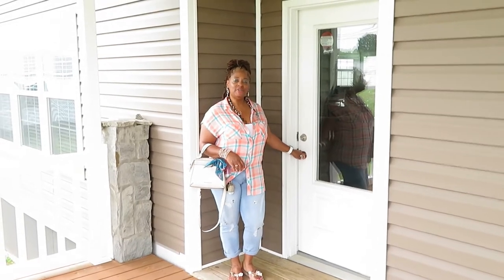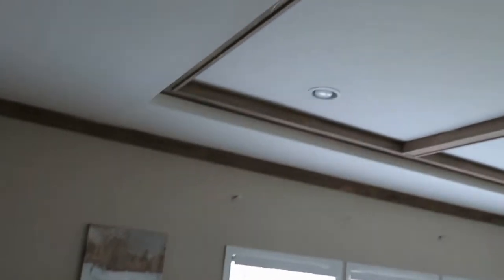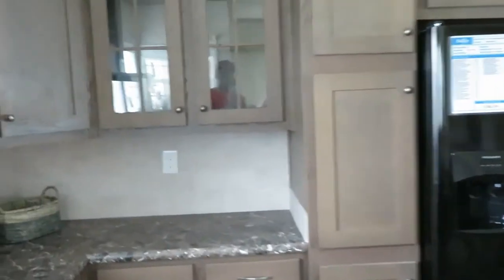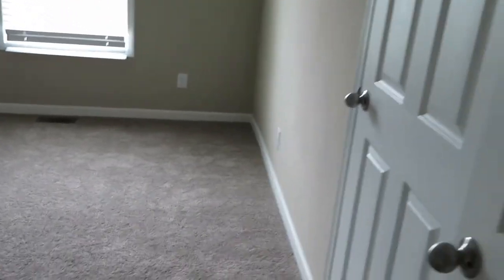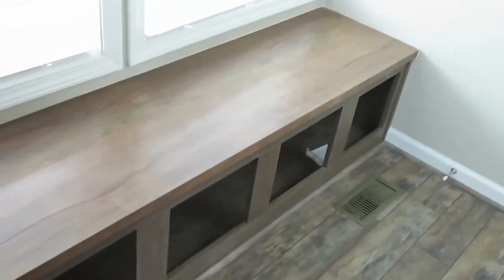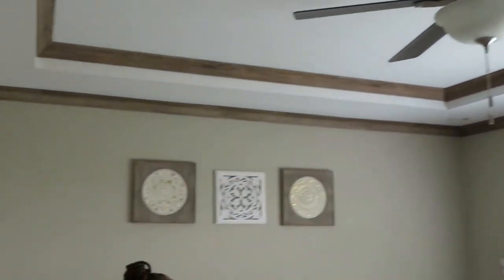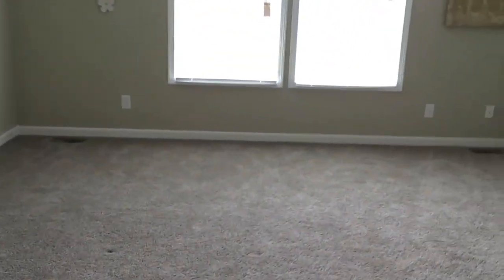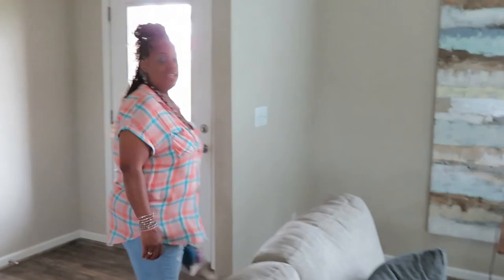Take a look at this modular home with some nice features.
This is a modular home that's located at Clayton Homes of Greenwood, SC